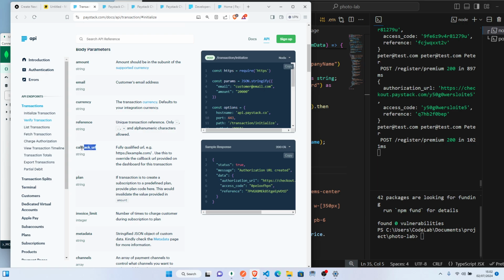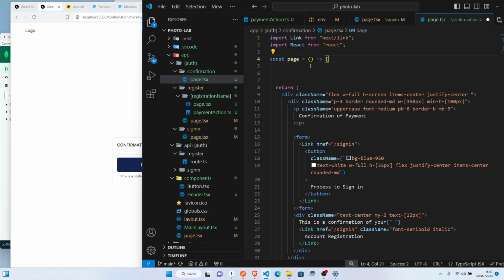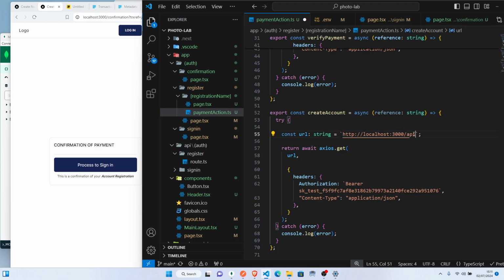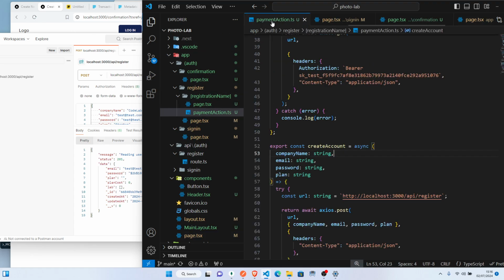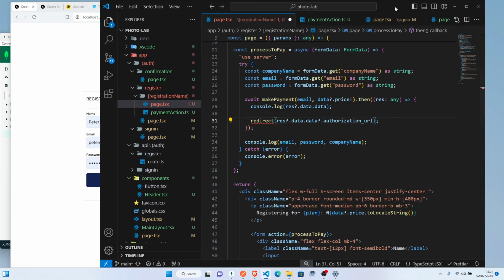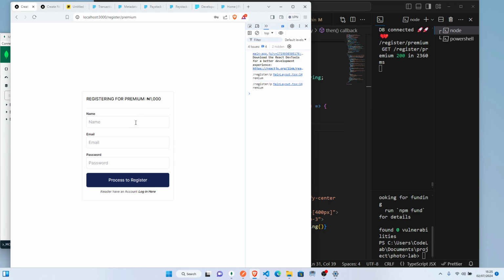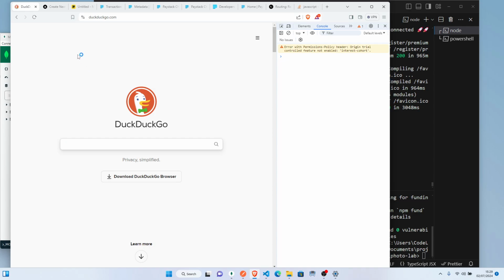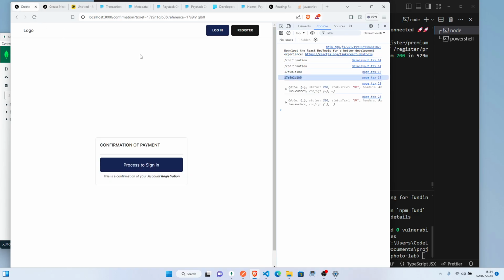Let's Build a Photo SAAS Application Part4: Implementing payment with Paystack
This is a super charge tutorial where you'd learn how to build and work with tech stack like paystack , nodemailer, cloudinary, NextAuth and lot more...

On this part of the Teachings... we will be implementing payment with paystack!